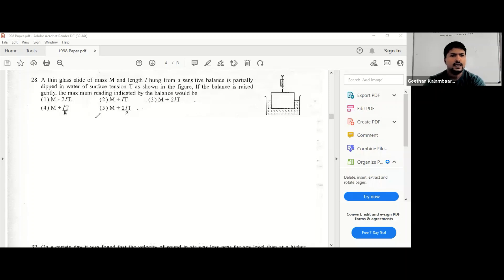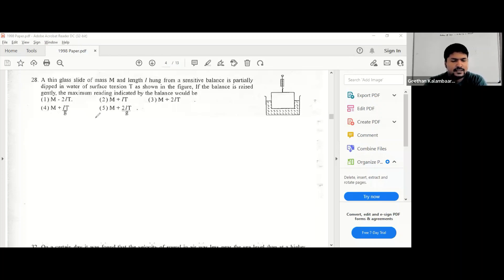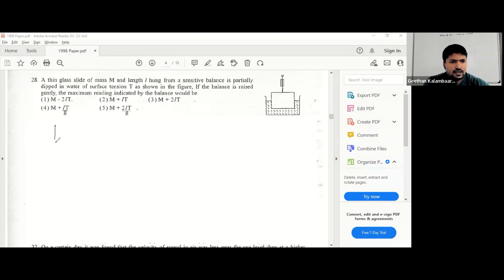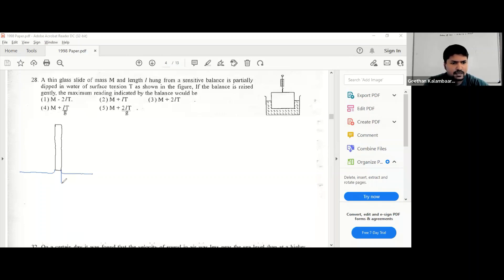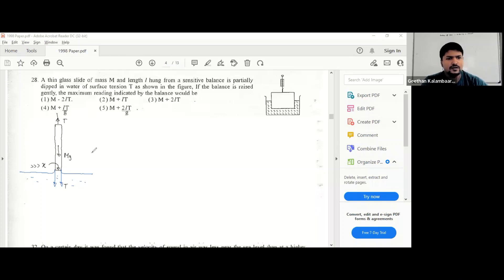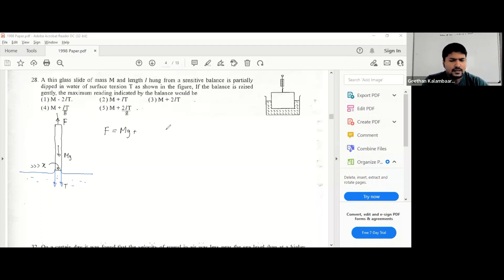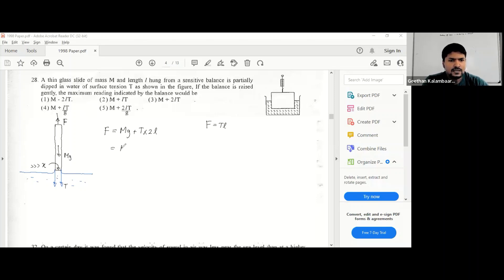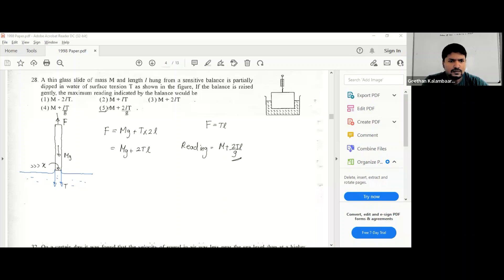1998 MCQ 28